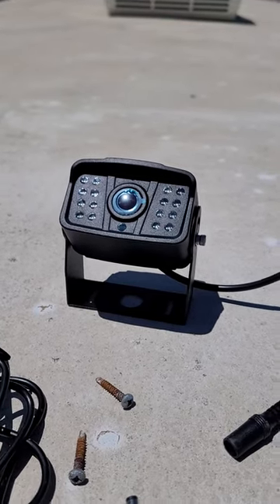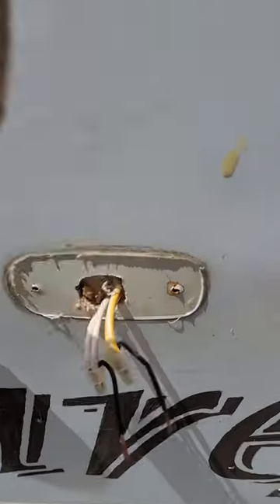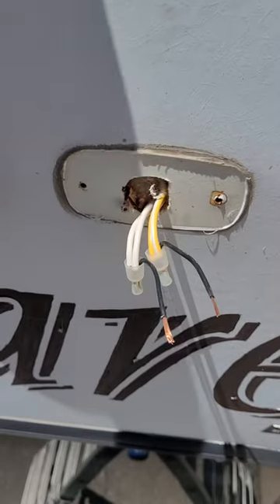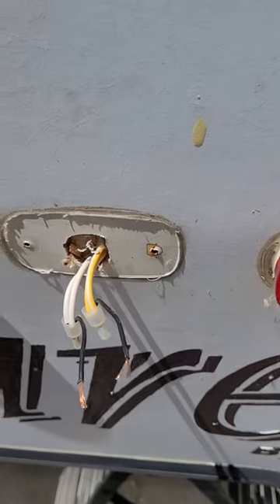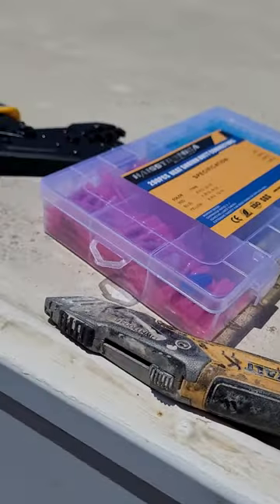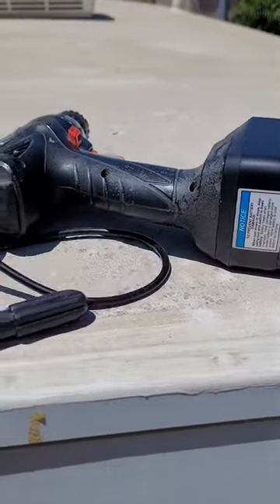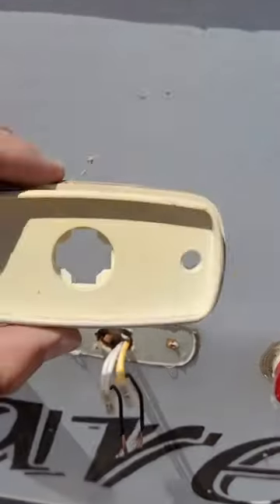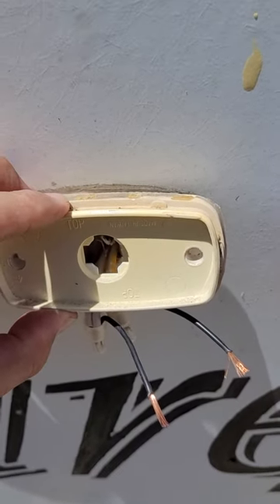How To Install Wireless Camera On RV (short and easy)